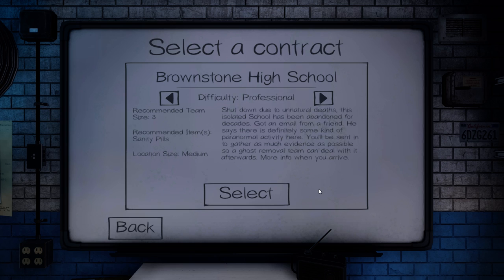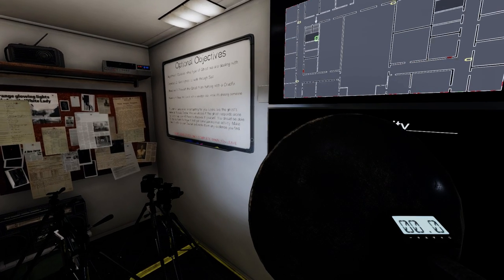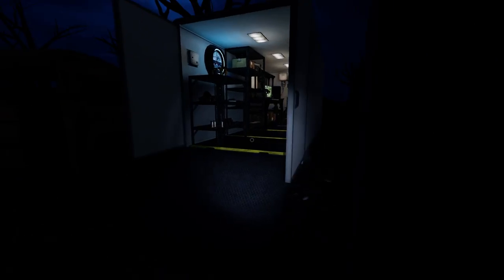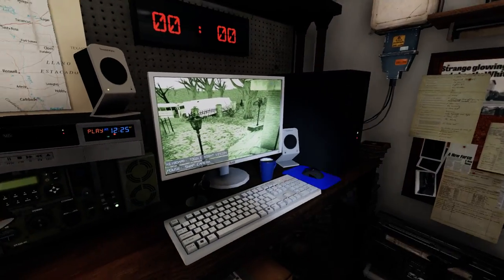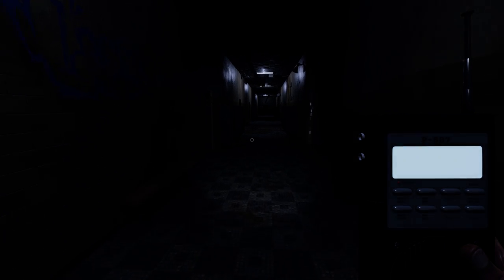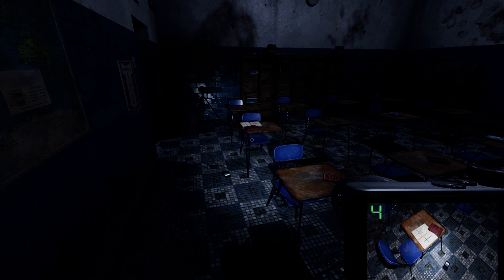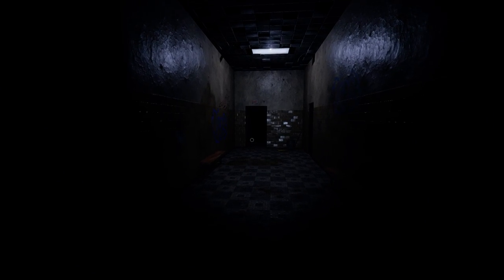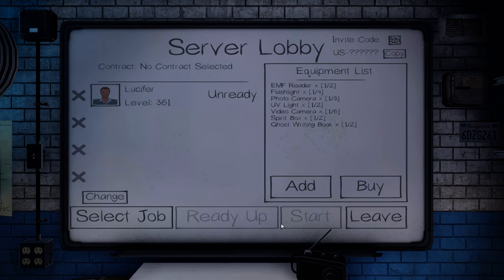Phasmophobia Beta: Professional Brownstone High School Solo (Episode 157)